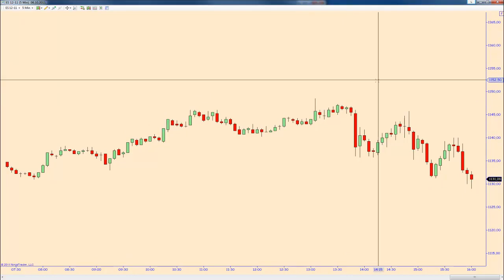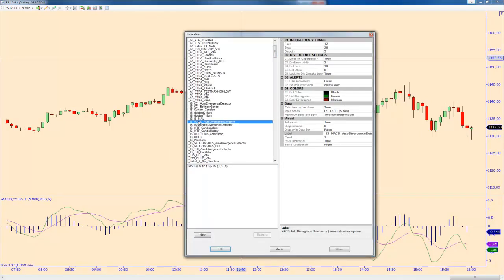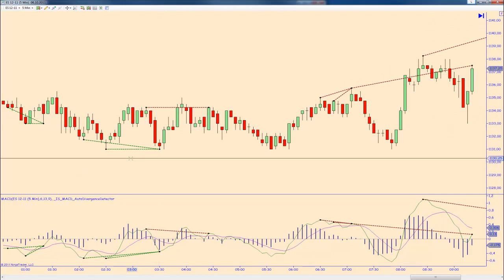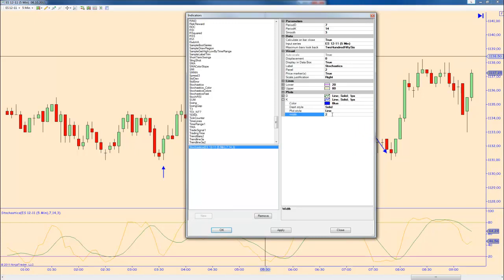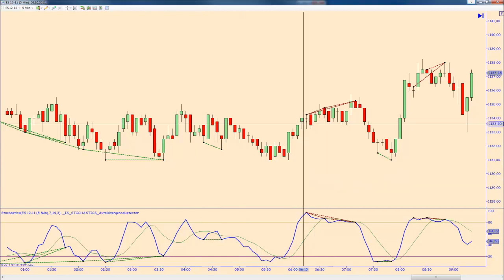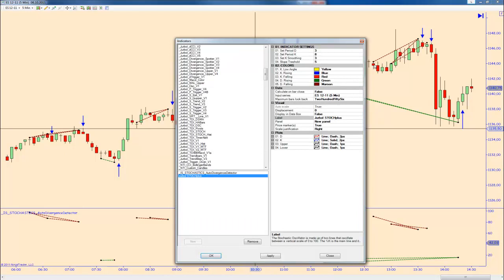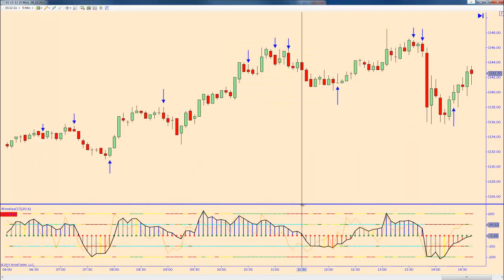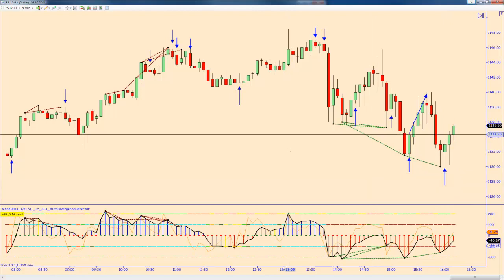Auto Divergence Detection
Would you like to be able to see divergence plotting automaticly on your favorite indicator? Auto divergence detectors from IndicatorShop is the solution.